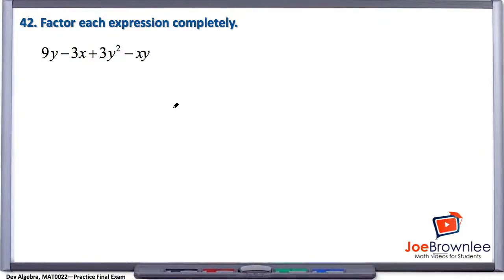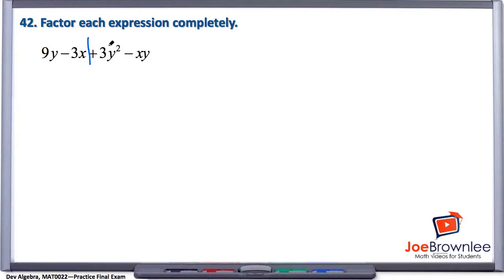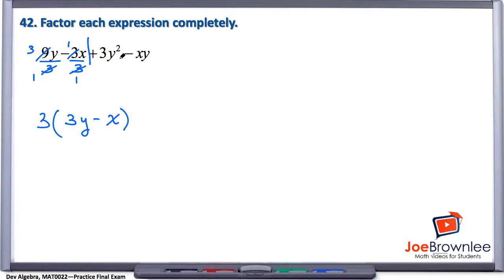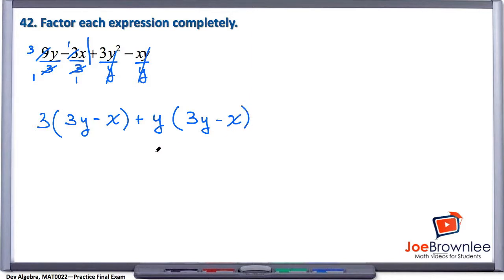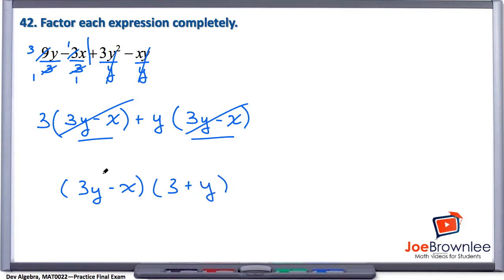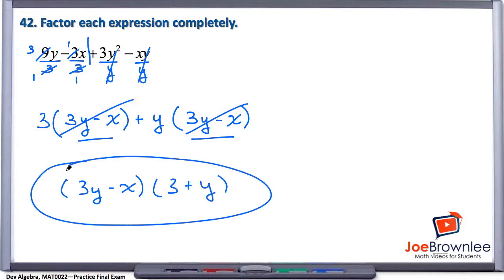Question 42, Factor the Expression: MAT0022 Practice Final Exam